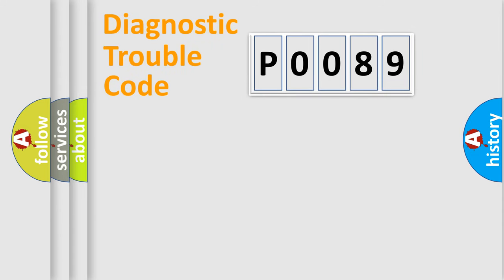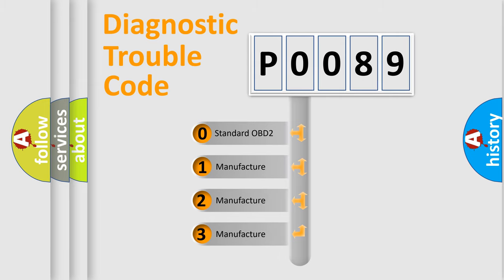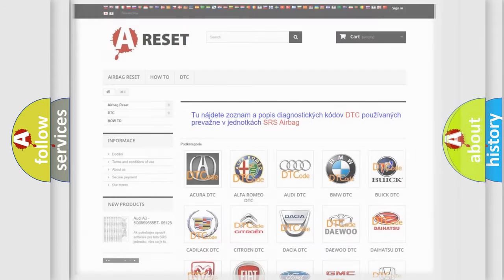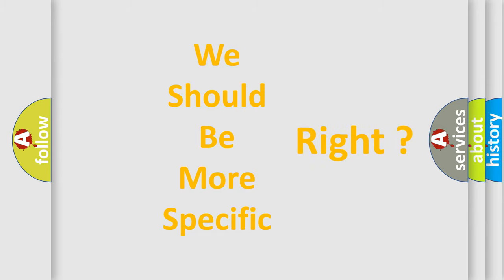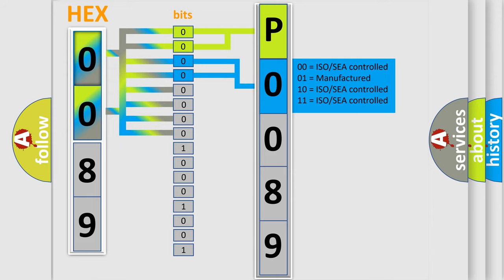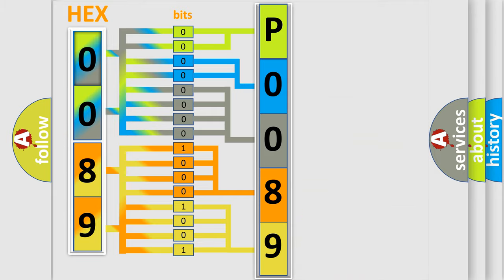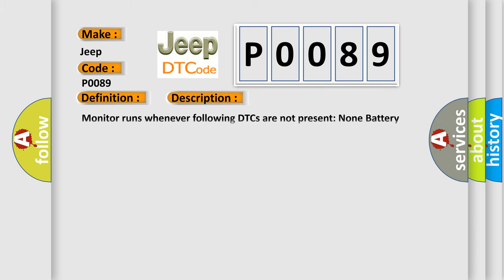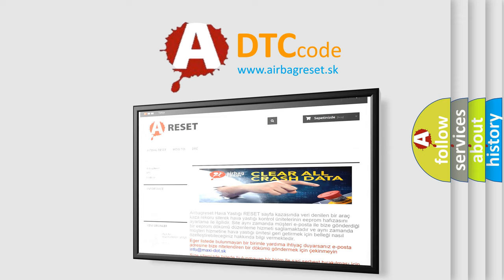DTC Jeep P0089 Short Explanation